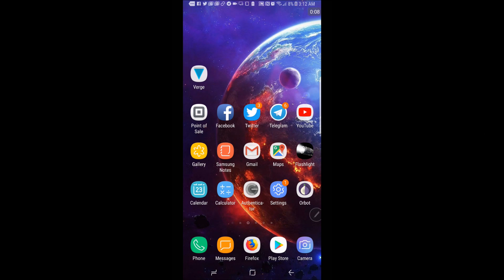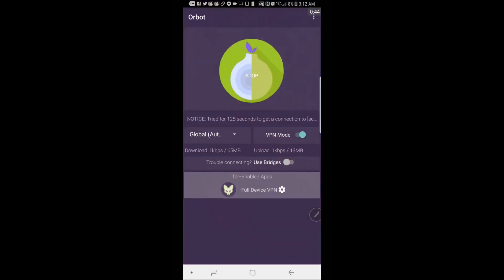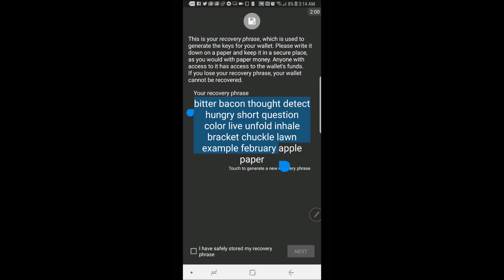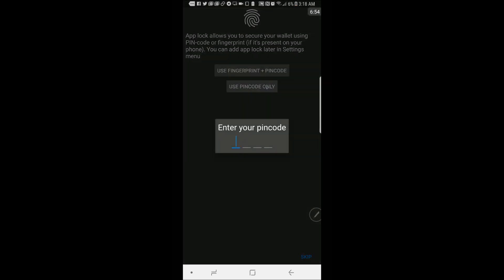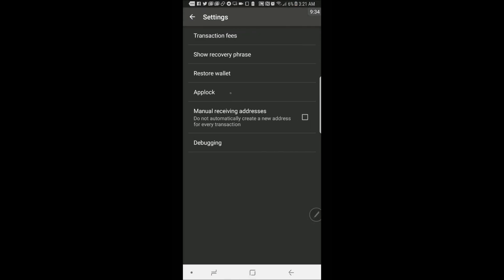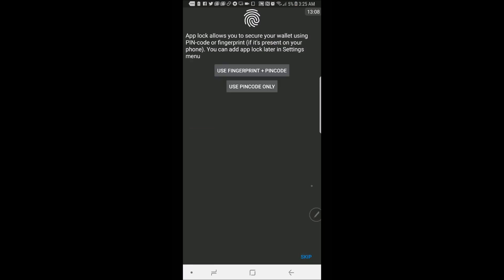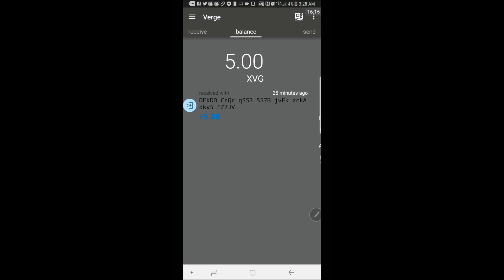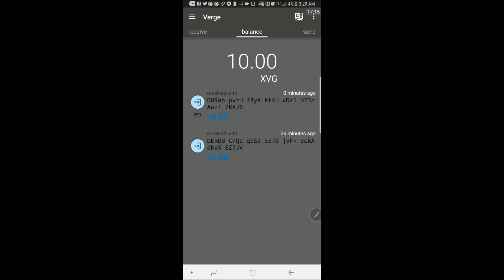How To Install And Use Verge Tor Android Wallet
This Video explains how to install and use the Verge Tor Android Wallet.

Credits:

 theterribletoo(Me) for Narrator.

justinvendetta(Sunerok) for Intro and Ending Graphics for this video. generously provided in the verge git hub repositories.

Go to: Vergecurrency.com

Or jump on telegram and maybe tip a friend some XVG: search "Verge Army(XVG)"